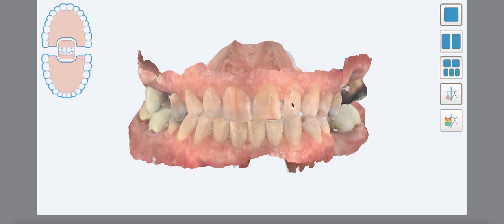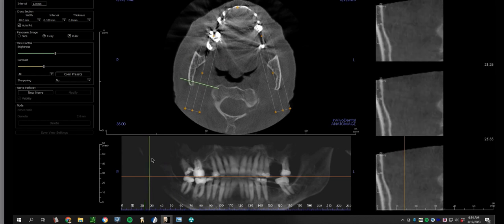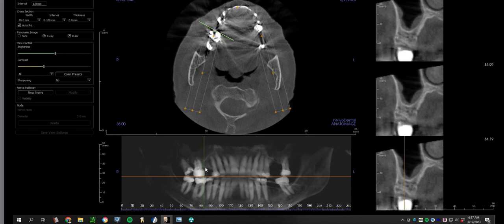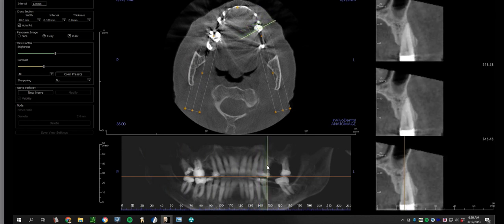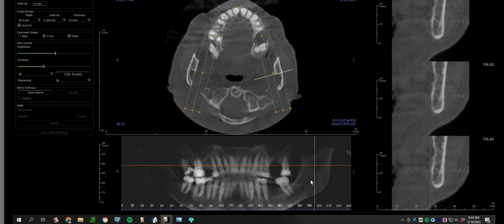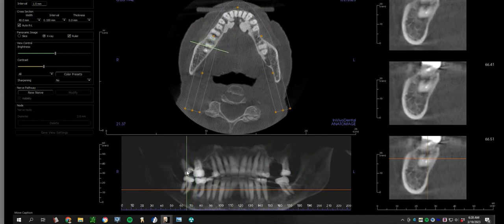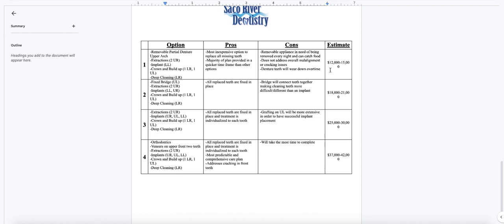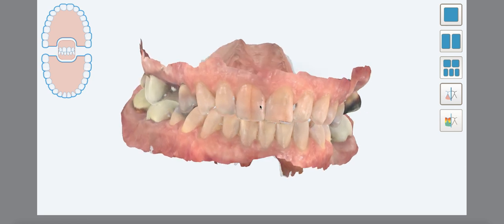Treatment Planning - Patient 27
NECADE
Treatment Planning
3D CT scan review
iTero
Dental Implants